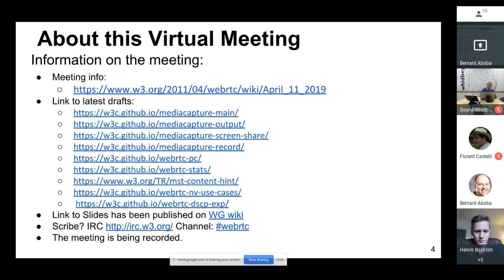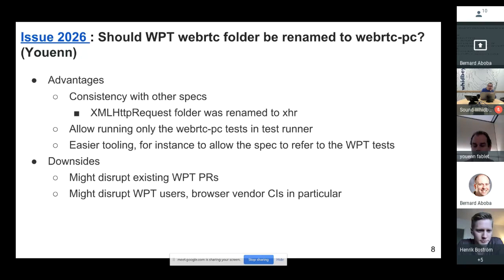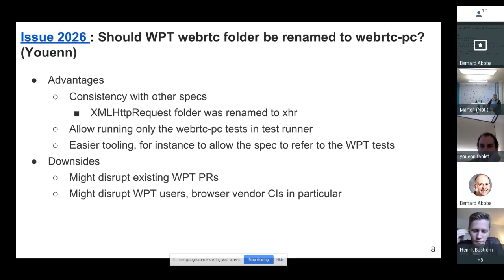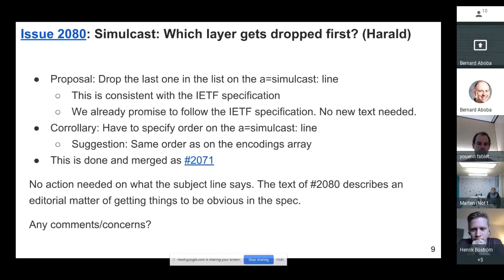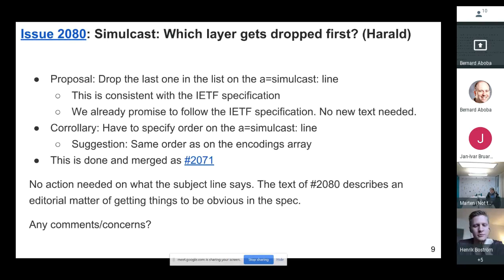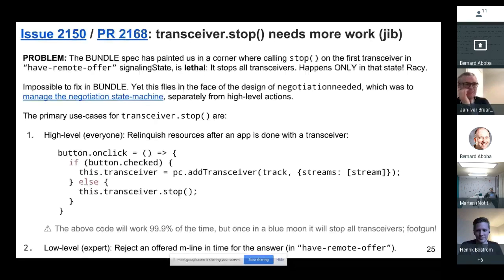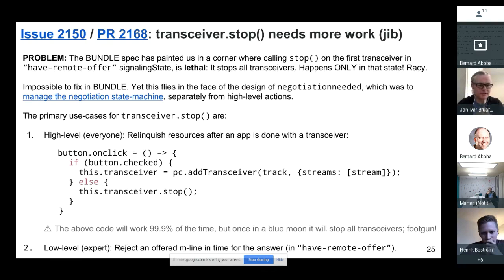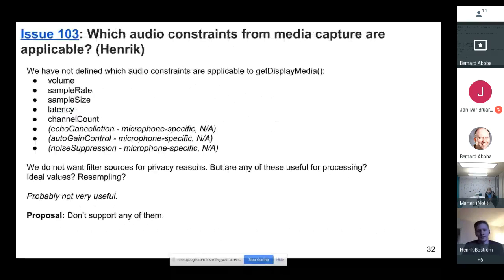W3C WEBRTC virtual interim April 14 2019